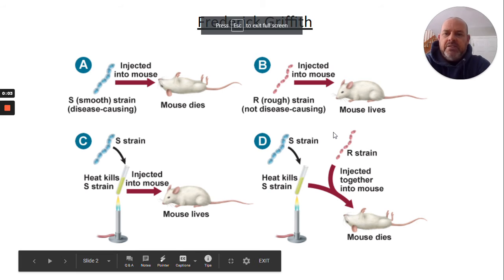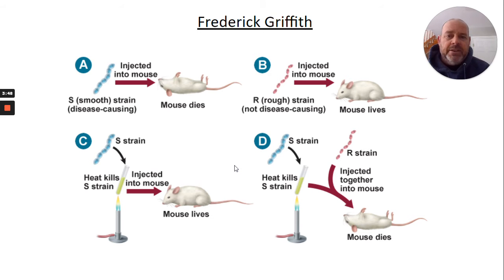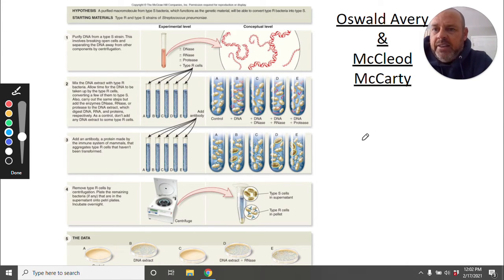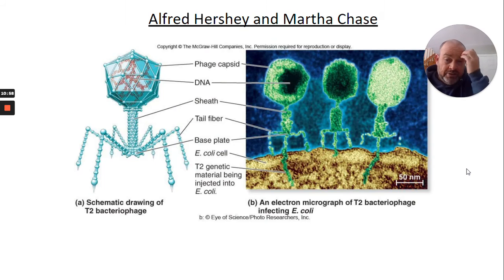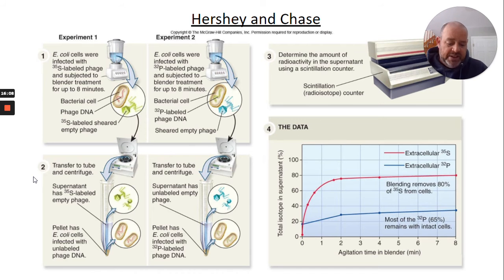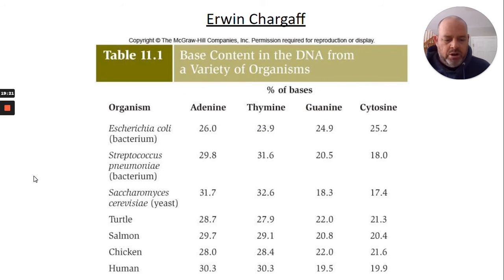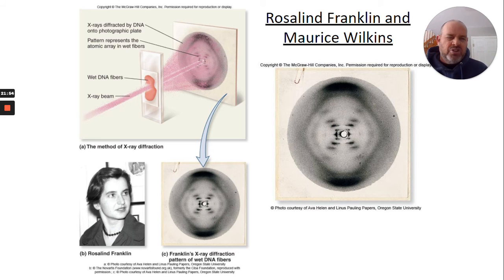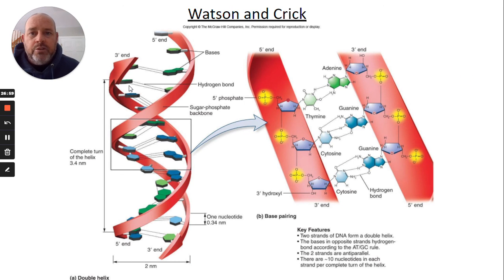AP Biology Unit 6 Molecular Genetics: History of DNA review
from my class' teacher